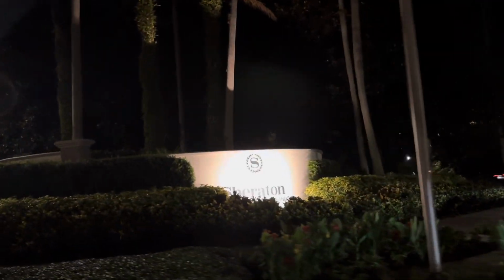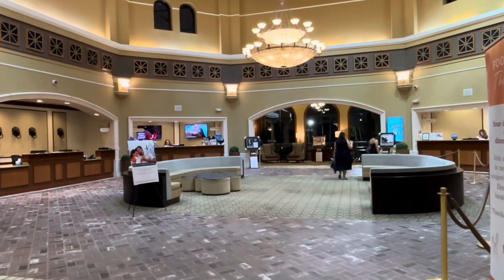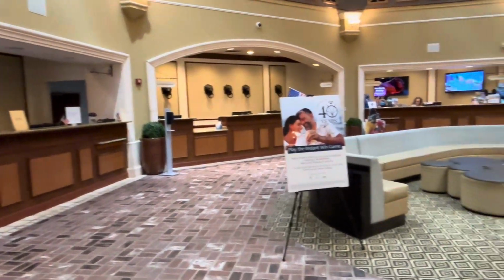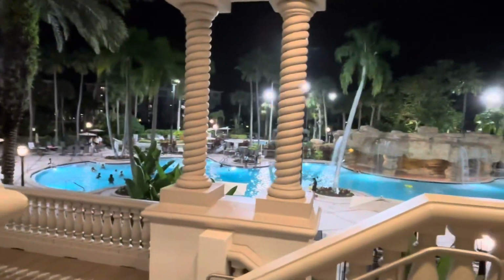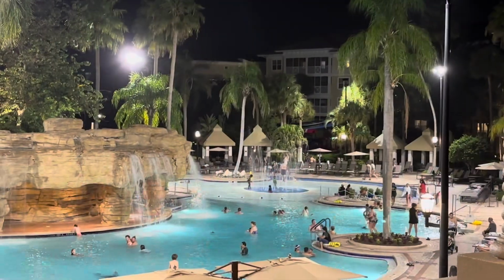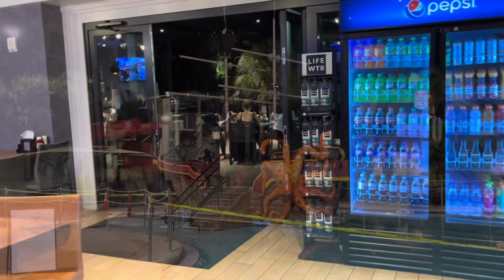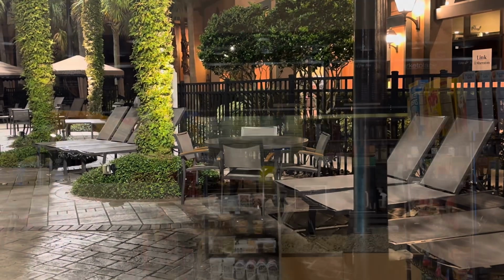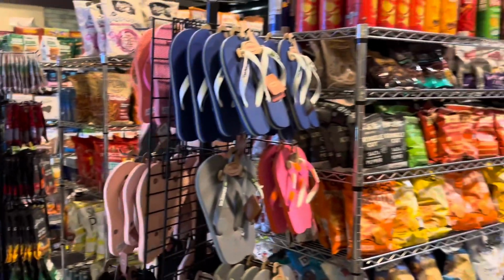Sheraton Vistana Villages Resort Tour International Drive Orlando Florida|Walt Disney World| 7/11/24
If you’re looking for a cheaper resort option off property with a lot more room, check out Sheraton Vistana Villages! These villas offer 1,2, and 3 bedroom options and have full kitchens, bathrooms, dining rooms, living rooms, and lanai. Located in between Universal and Disney World, this resort is filled with tons of amenities!  This resort is about 10 minutes max from the Disney gates and right down the street from Seaworld! There are three pools, 2gyms, water slides, restaurant, bar, marketplace and so much more!! Enjoy!